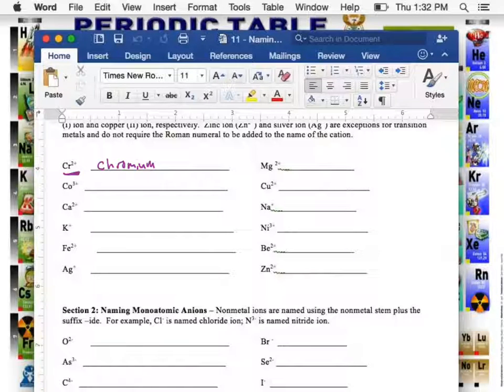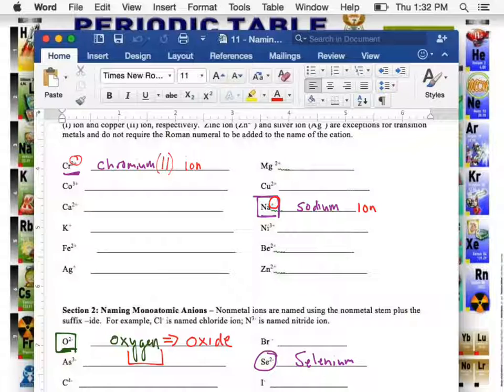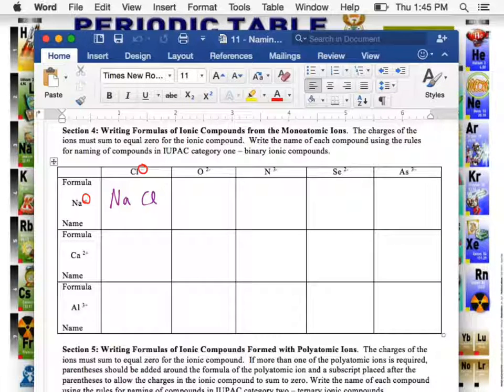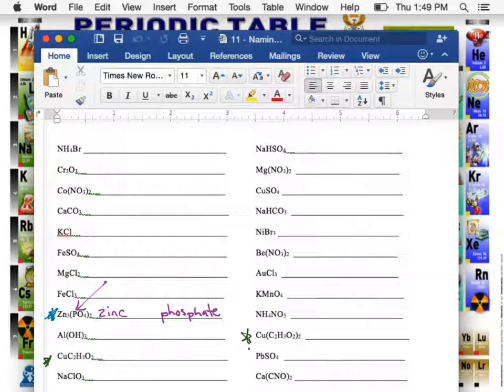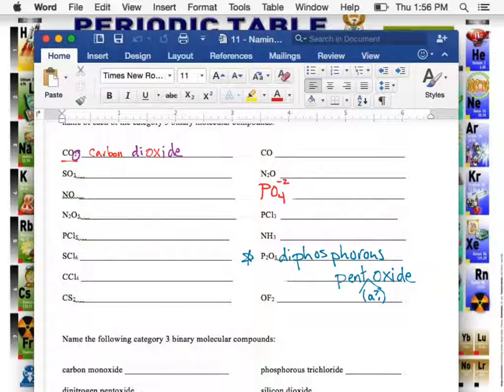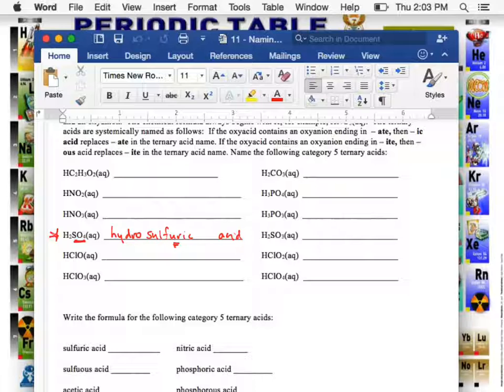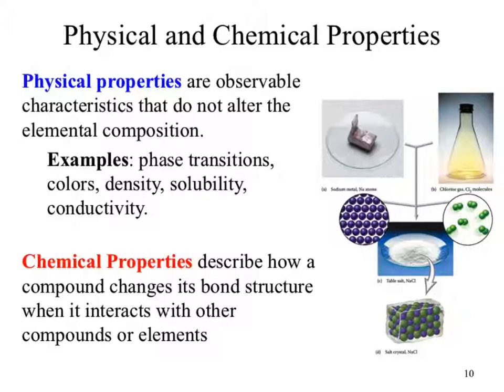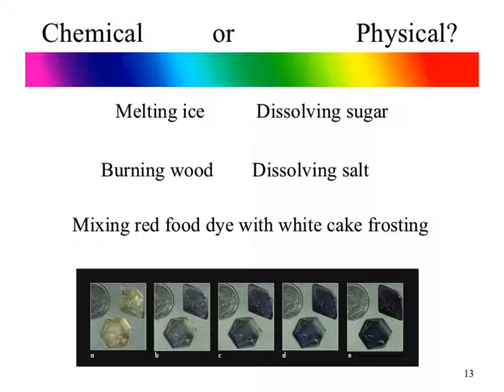CHM130 SP17 wk05b nomenPract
Practice with nomenclature using the lab manual